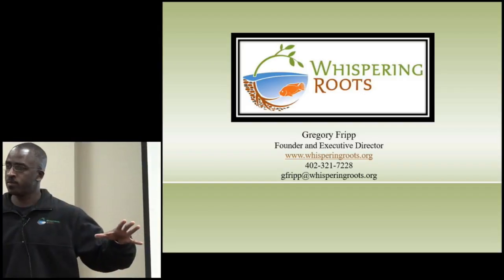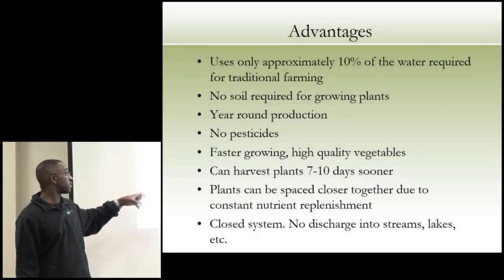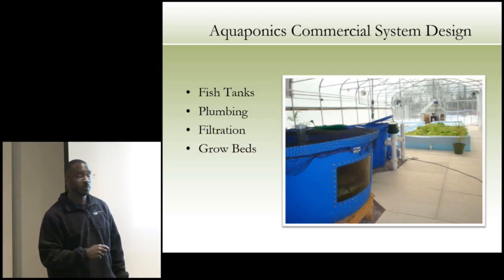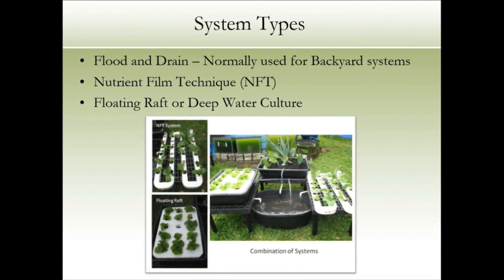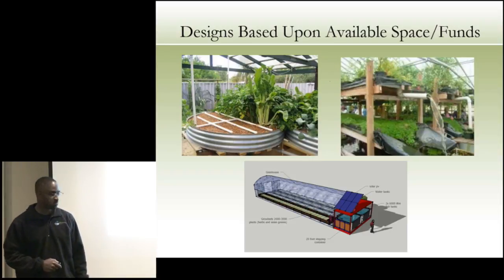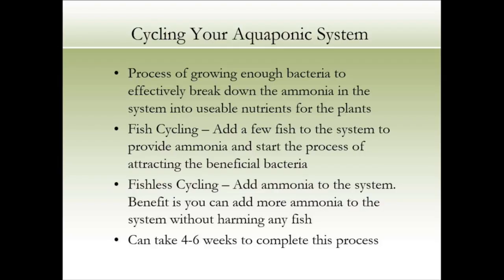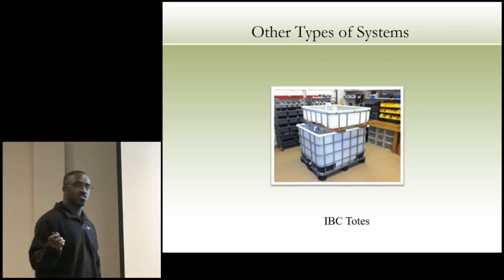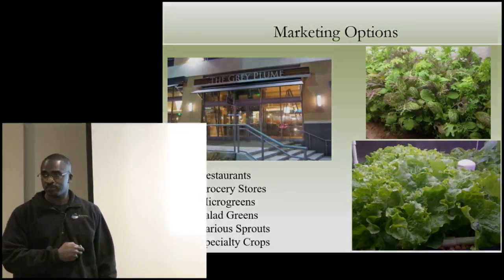Small Scale Aquaponics with Greg Fripp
Greg Fripp has been building aquaponic systems for small and emerging farms since 1999 with his Nebraska company, Whispering Roots. This video is his NCR-SARE Farmers Forum presentation at the 2016 Kansas Rural Center Farm and Food Conference, "The Viability of Small Scale Aquaponics in Urban and Rural Underserved Communities ."